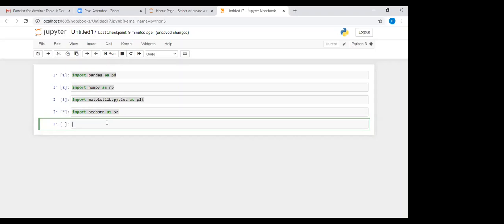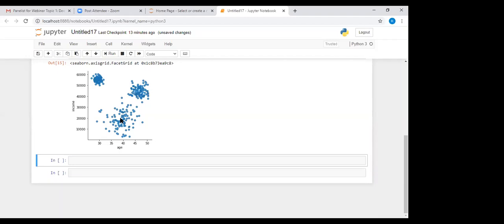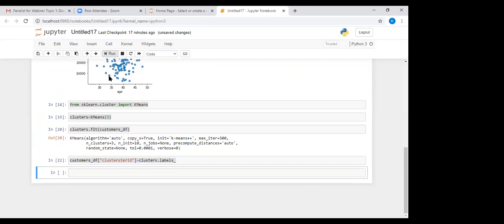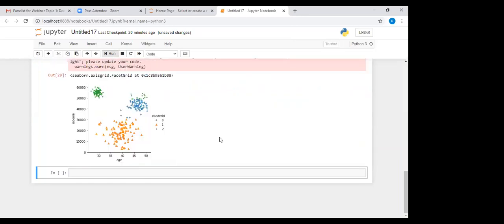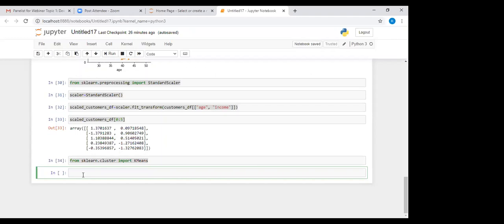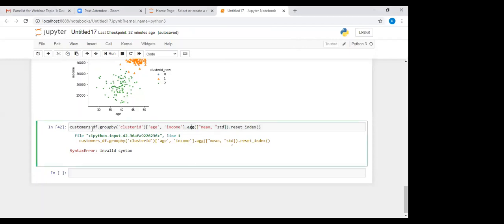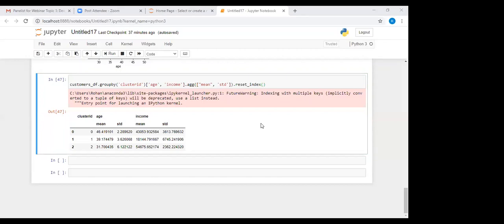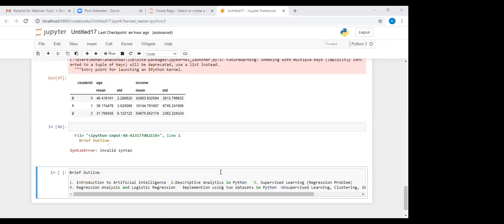"Machine Intelligence using Python with Case Studies" by Dr. Rohan Mukherjee, Adj. Faculty, JISIASR